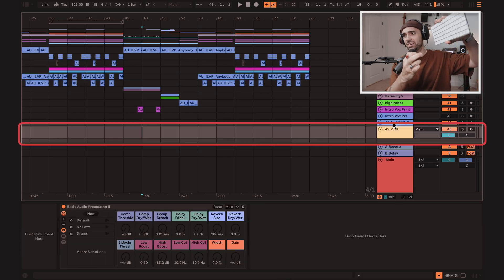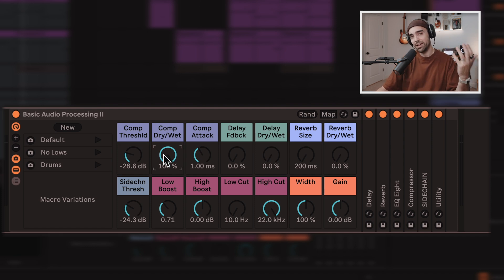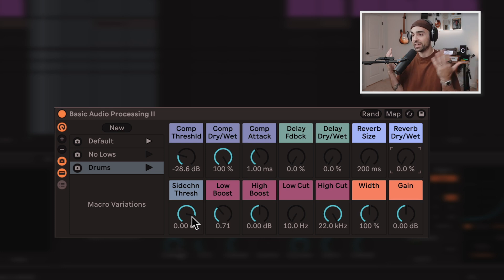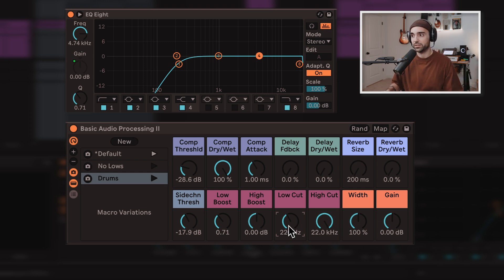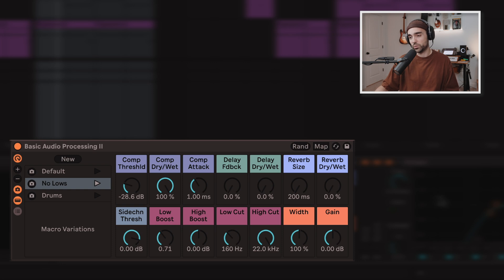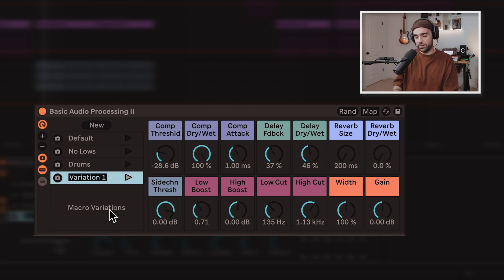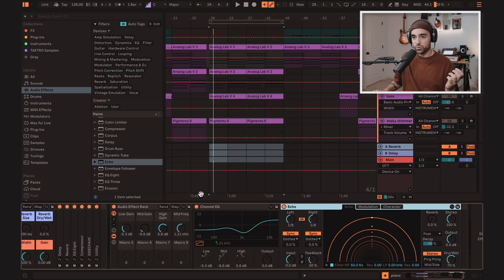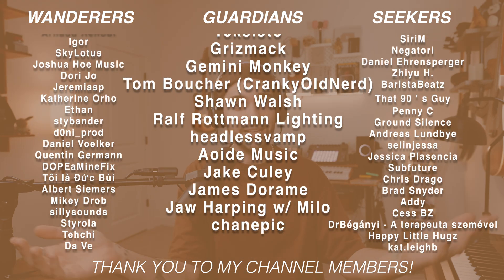Make Mixing Easy In Ableton Live (Free Download)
I created a really useful Audio Effect Rack for Ableton Live the speeds up my workflow and helps my mixes sound better faster.

00:00 My Default Tracks
0:44 The old me
1:13 Open The session
1:28 Compression Control
2:03 Delay & Reverb
2:58 Built-In Sidechain
4:10 EQ Control
5:37 EQ8 Disclaimer
6:11 Utility Device
7:15 Making Snapshots
7:54 Build Your Own Rack
9:43 Default Track Saving
9:58 Great for Push!
10:17 Have Suggestions?

►🎥 Video Gear:
my camera
streaming mixer